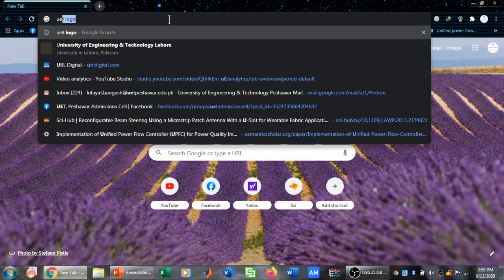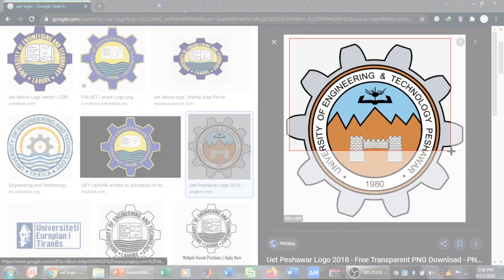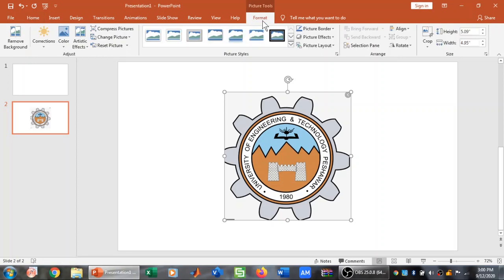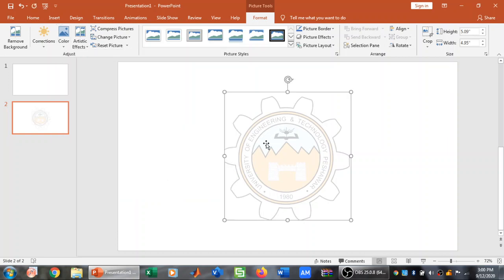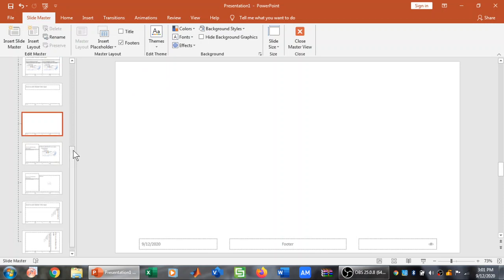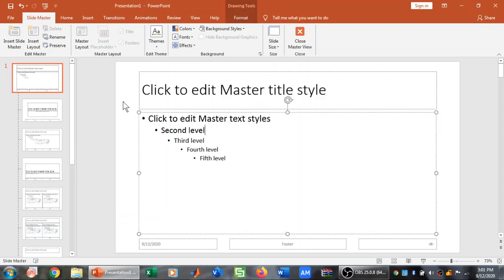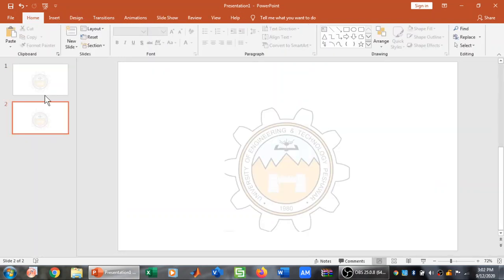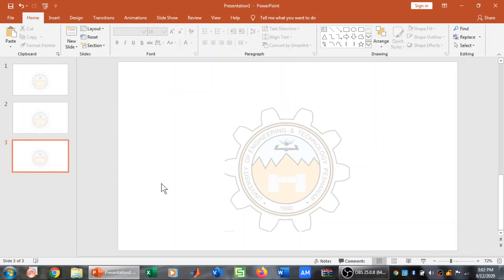How to add logo as watermark in Powerpoint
In this video, we will learn how to add logo as watermark in microsoft powerpoint presentation
We can add logo as transparent background picture in microsoft powerpoint